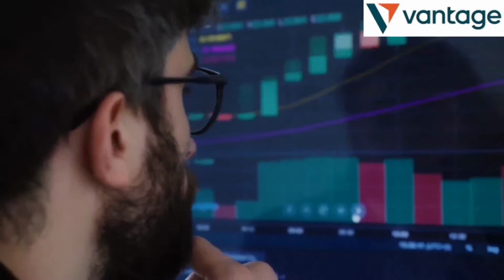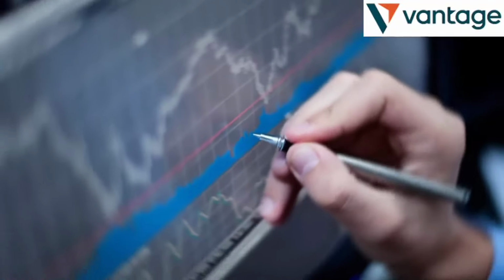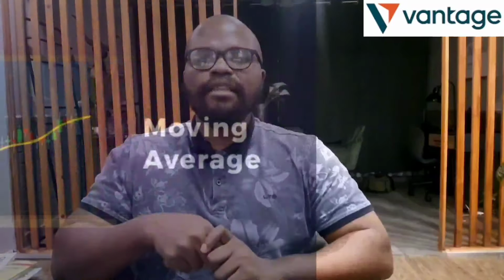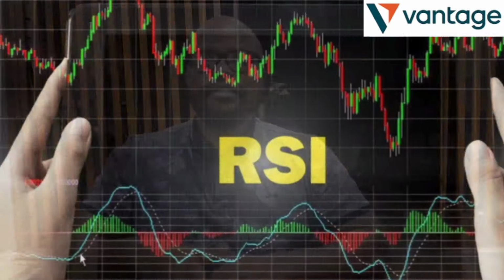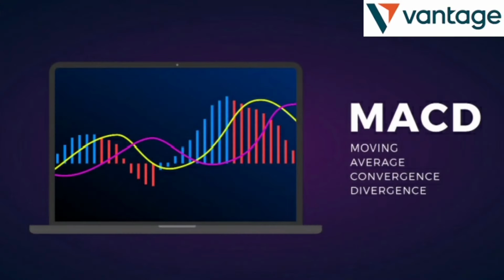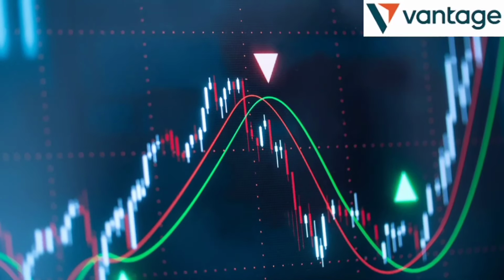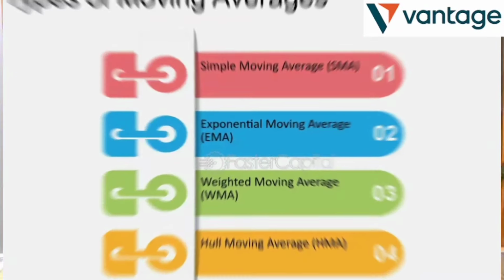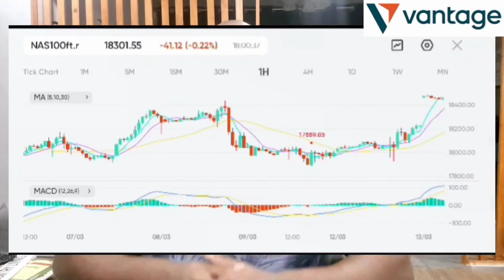Technical Indicators | Indices Trading| All in One Vantage App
How To Trade In Indices | Indices Trading| All In One Vantage App

Trade Indices Like A Pro with low spreads and leverage as high as 1000:1.
Diversify your portfolio with 1000+ tradable instruments, including 25+ popular market indices like DJ30, NASDAQ, and DAX50. T
rade Indices Like A Pro on the Vantage App, Trade Smarter @Vantage

MON0026TL